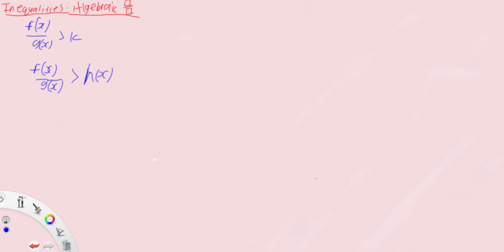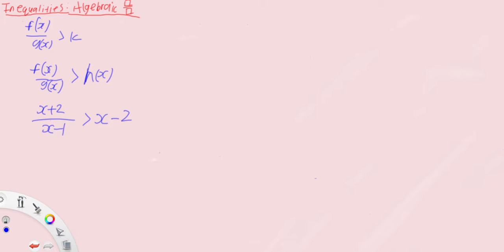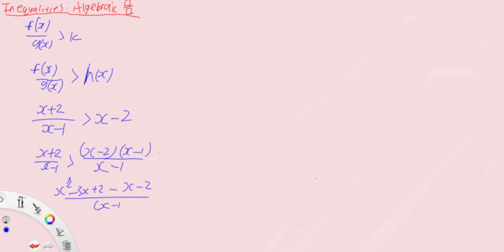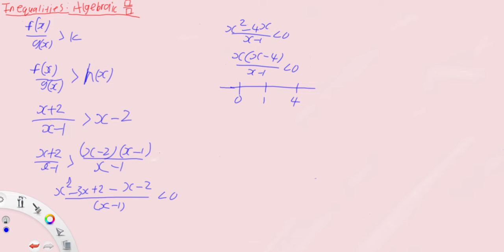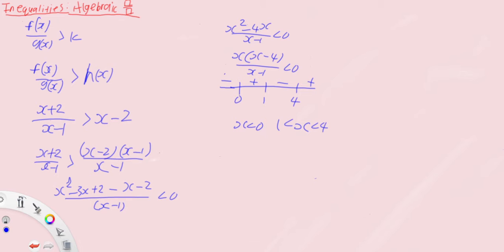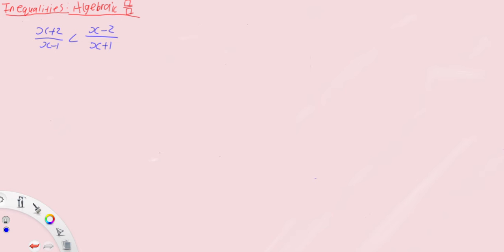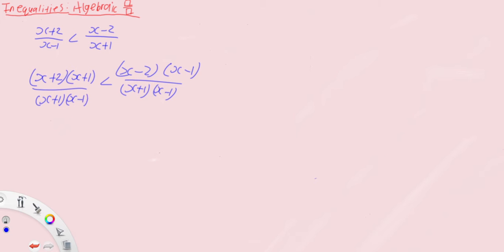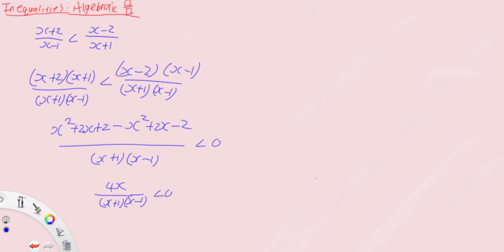5. Inequalities: Algebraic Fractions 2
Hai~ :3

Continuing with our misadventures in inequalities regarding algebraic fractions, we will be looking at examples with 2 algebraic fractions on each side.